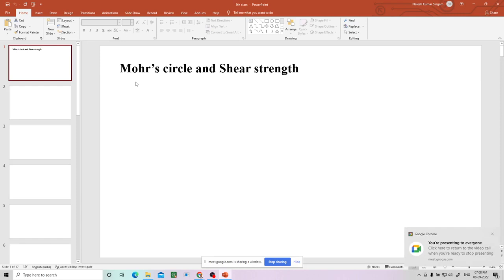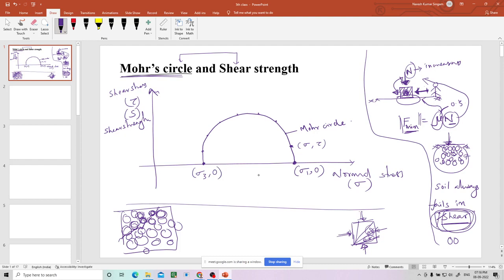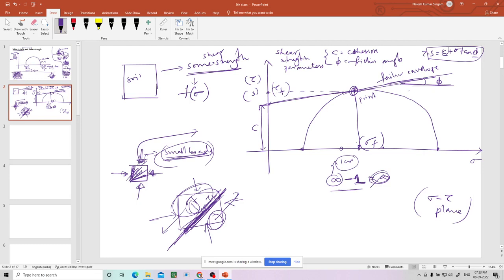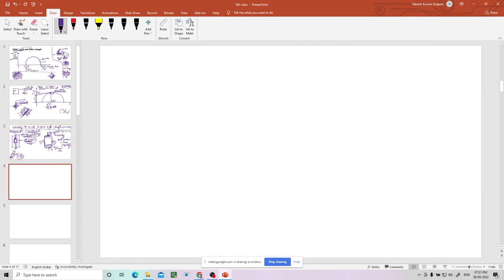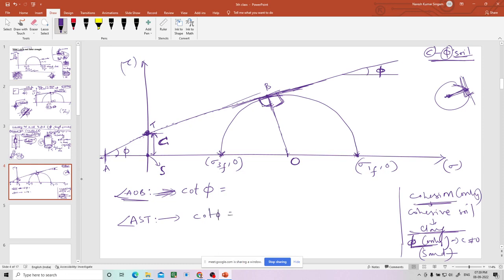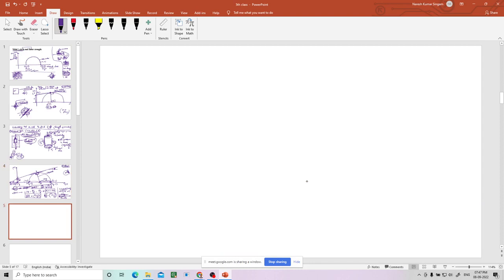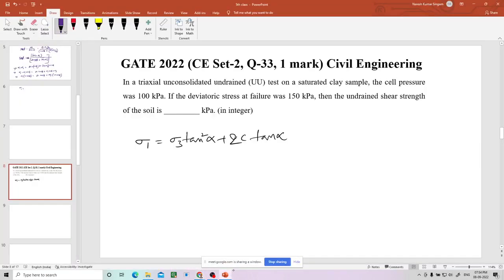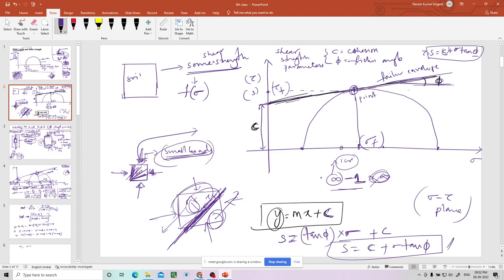GATE Preparation CE118 | Shear strength and earth pressure | Civil Engineering